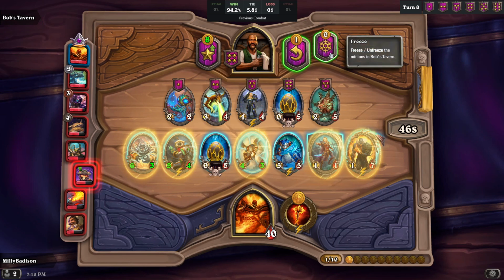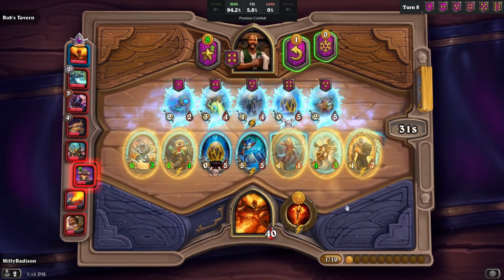The Giant Foe Reaper | Dominating with Brann & Rag | Hearthstone Battlegrounds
Rag, Brann, & Foe Reaper?  A truly deadly trio.  We dive into a high level game featuring a dominate Rag game.